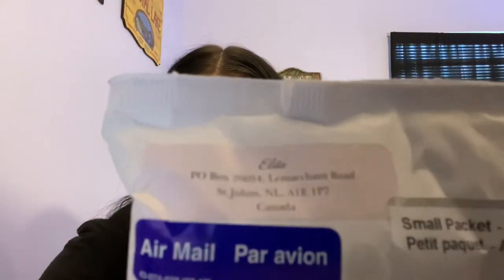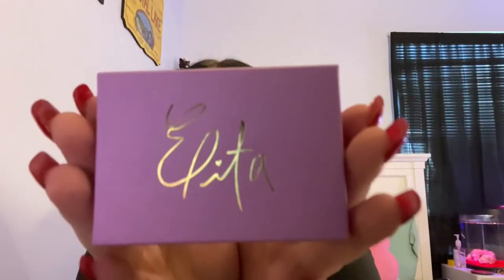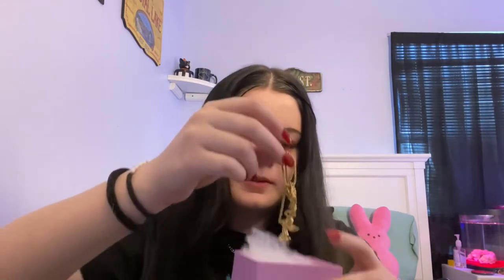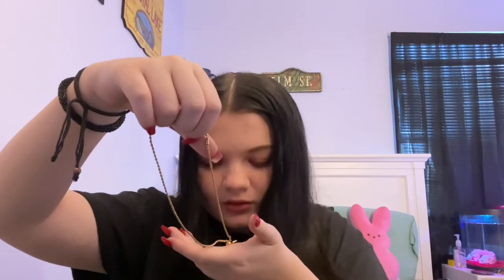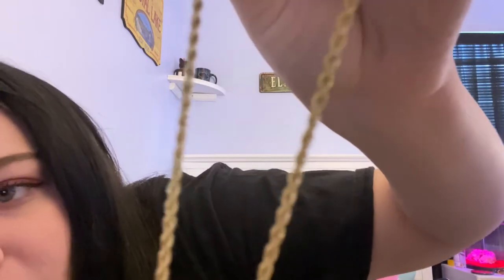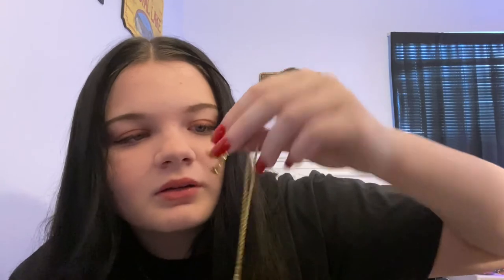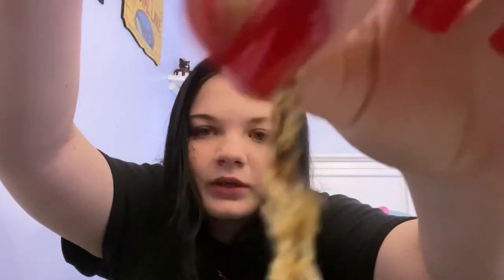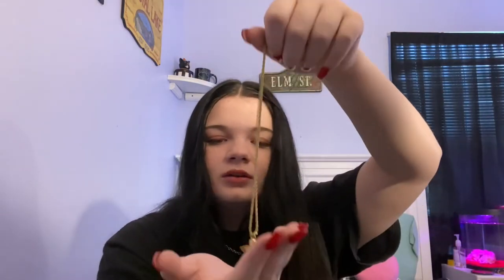Unboxing YungElita’s Angel Blade Necklace